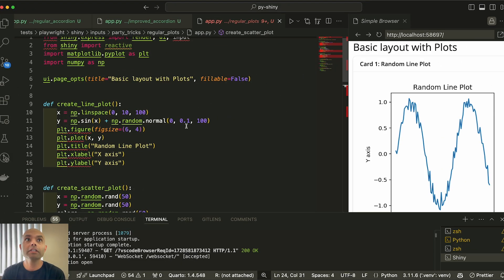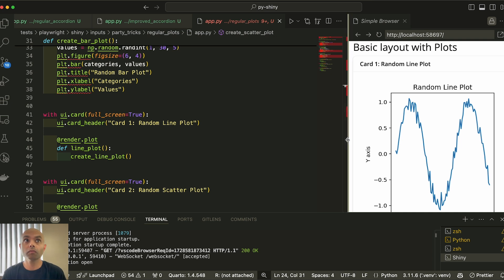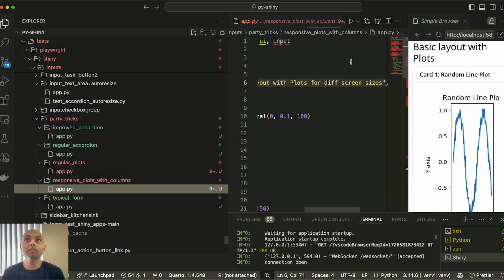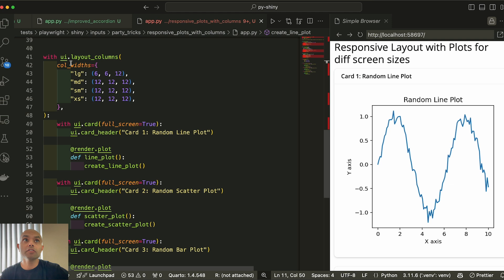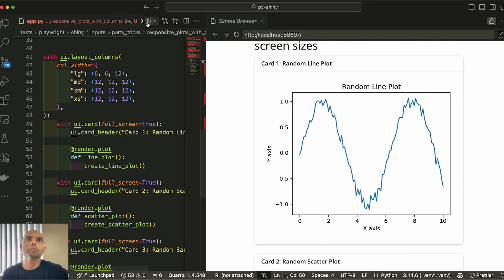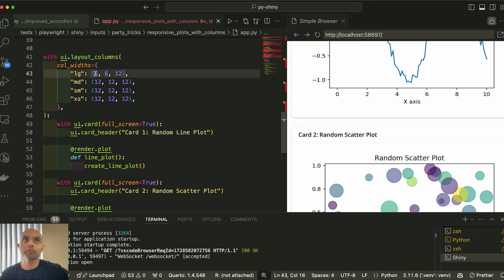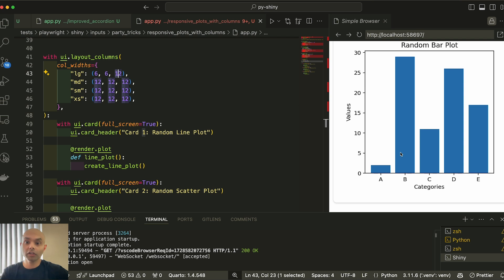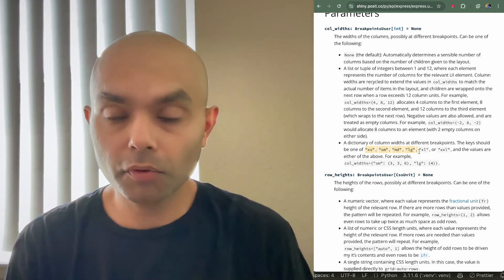Stop Your Shiny Apps from Breaking on Mobile! Master Responsive Design in Minutes 📱💻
A comprehensive guide to implementing responsive design in Shiny applications using UI layout columns. This tutorial covers how to create adaptive layouts that automatically adjust based on screen size, from desktop to mobile devices. Learn how to leverage Shiny's bootstrap-based grid system to create professional, responsive applications that look great on any device.

Key concepts covered:

• Default Shiny responsive behavior
• UI layout column implementation
• Screen size breakpoints
• Bootstrap grid system
• Responsive card layouts
• Mobile-first design principles

Timestamps:
0:00 - Introduction
0:23 - Default Shiny layout behavior
0:38 - Understanding screen responsiveness
1:05 - Introduction to UI layout columns
1:38 - Screen size breakpoints explained
2:02 - Desktop layout demonstration
2:30 - Mobile layout adaptation
2:44 - Bootstrap grid system overview
3:21 - Documentation resources
3:45 - Conclusion